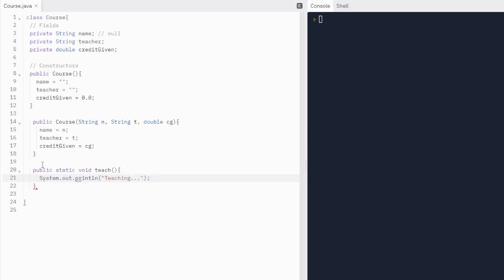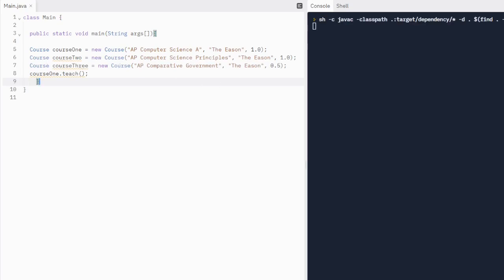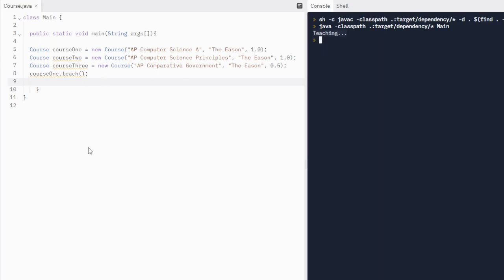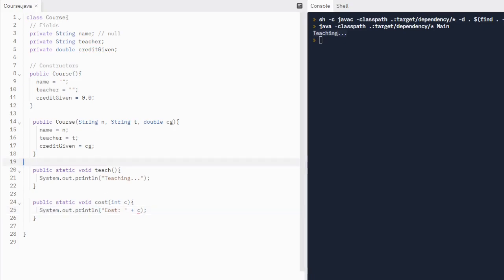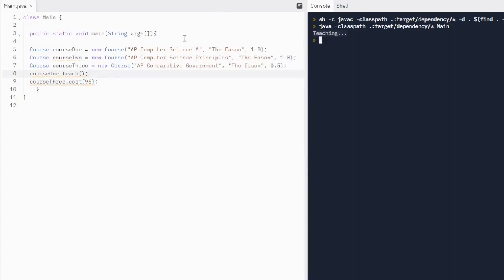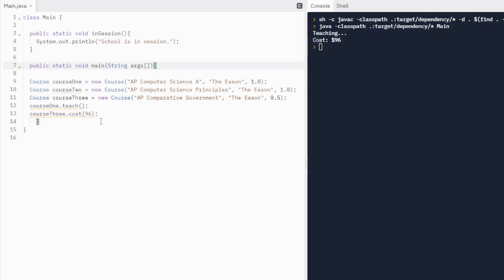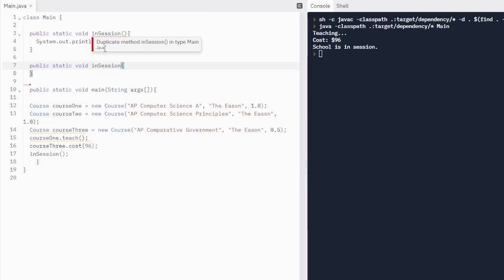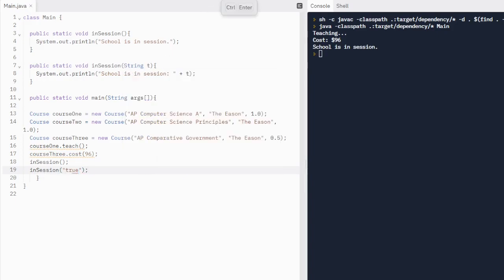2.3/2.4: Void Methods & Parameters! AP Computer Science A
2.3/2.4: Void Methods & Parameters! AP Computer Science A

In this video, we're going to call void methods with and without parameters.